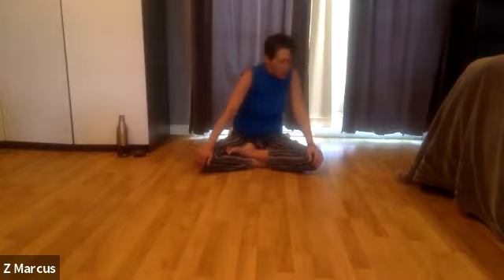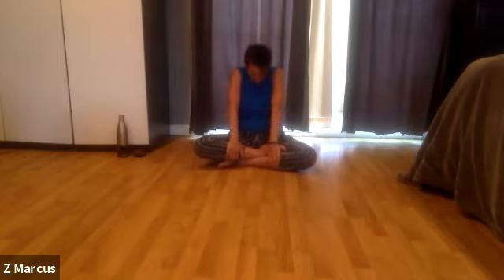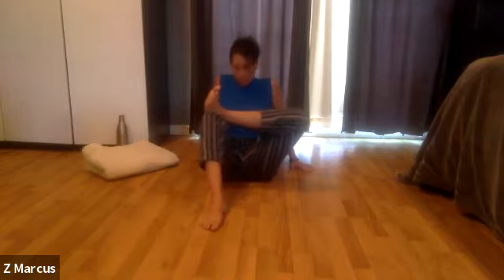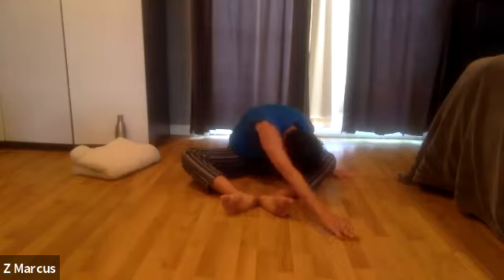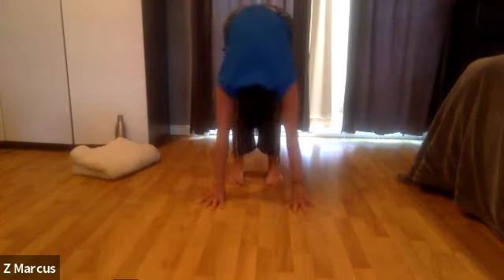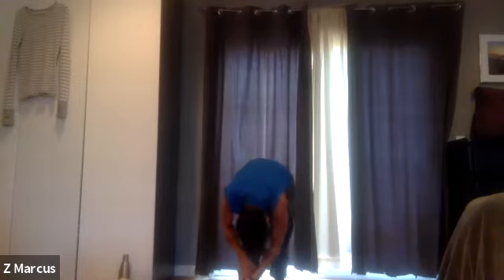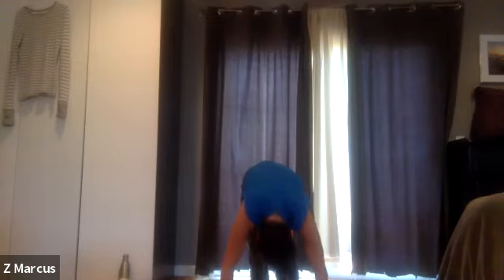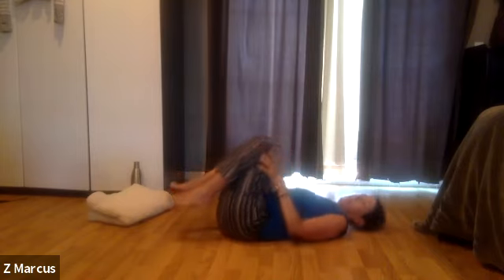Yoga 7-21-20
Lots of hips and chest. In other words, great for those sitting at a desk all day.